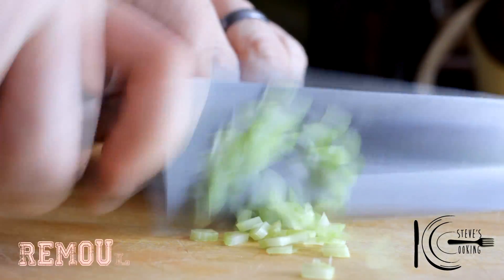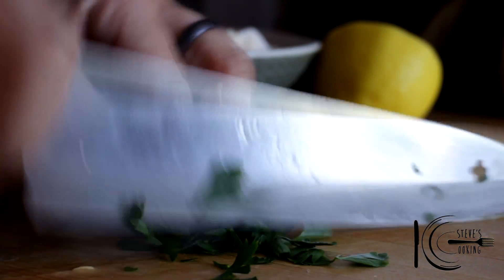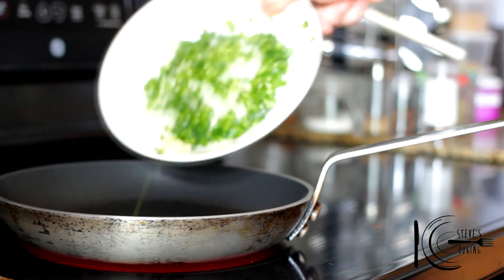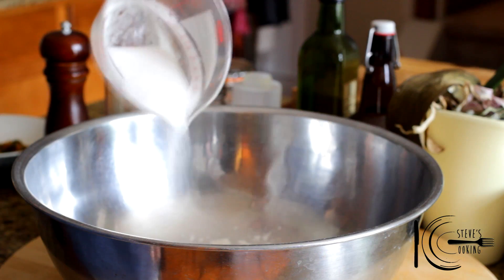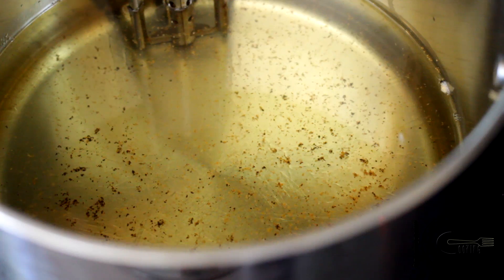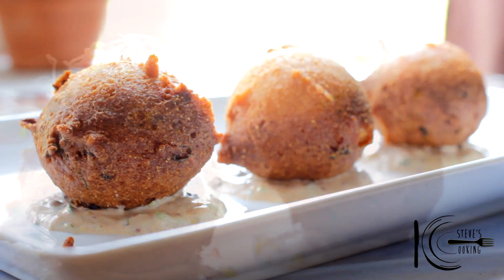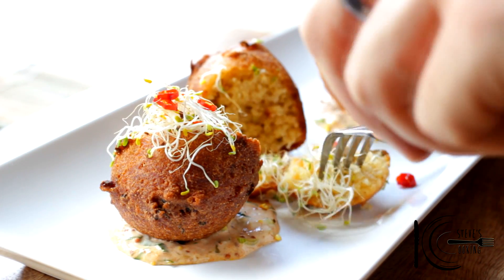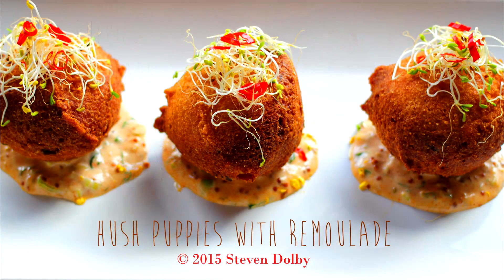Hush Puppies With Remoulade recipe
An Englishman cooking Hush puppies...Bloody delicious though ;)

FOR ALL THE INGREDIENTS